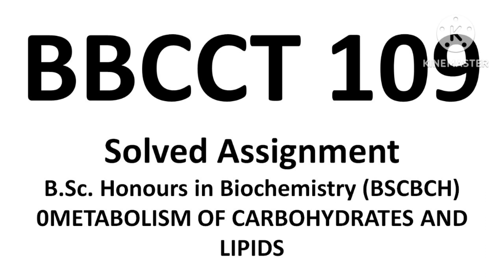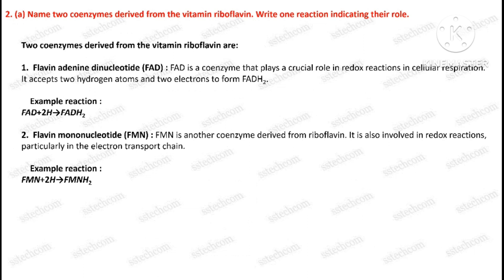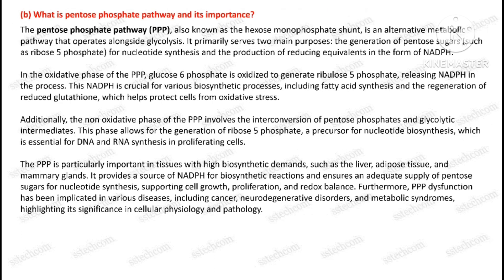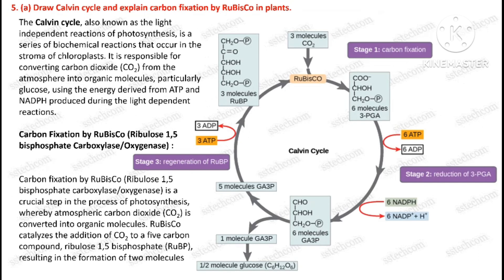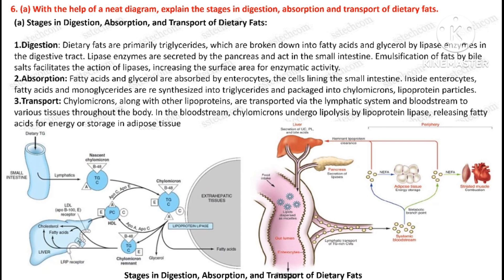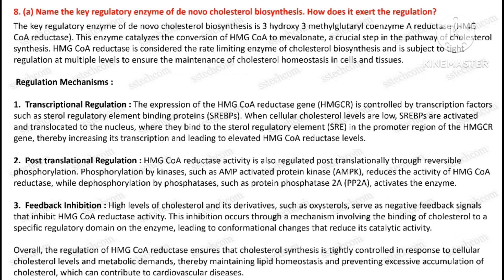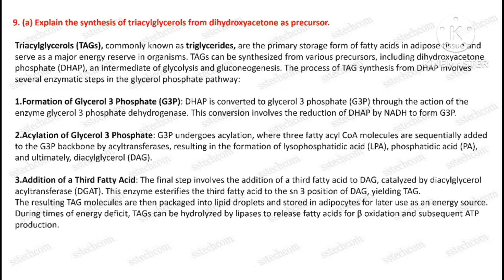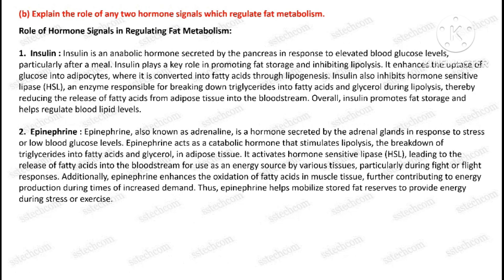bbcct-109 / METABOLISM OF CARBOHYDRATES AND LIPIDS BBCCT-109 / bbcct-109 biochemistry / ignou assign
bbcct-109

In this video, I'll be providing detailed solutions to the IGNOU BBCCT 109 assignment for the year 2024. Follow along for a step-by-step guide to ensure you submit a high-quality assignment and score well.

Are you struggling with the IGNOU BBCCT 109 assignment? Look no further! This video presents comprehensive solutions to each question, helping you understand the concepts and excel in your studies.

Need assistance with your BBCCT 109 assignment from IGNOU? This video covers all the answers with clear explanations and tips to enhance your understanding.

Excited to share with you the solved assignment for IGNOU BBCCT 109 in 2024! Whether you're a student or just interested in the subject, this video breaks down each question and provides valuable insights.

Unlock the secrets to acing your BBCCT 109 assignment with this video. I've compiled detailed solutions and strategies to help you tackle each question effectively.

Your success is our priority! Don't miss out on this valuable resource for IGNOU BBCCT 109. Hit play, boost your knowledge, and ace your assignments effortlessly! IGNOU BBCCT 109#solvedassignments

IGNOU BBCCT 109 Solved Assignment 2024
BBCCT 109 IGNOU 2024 Assignment Solutions
IGNOU BBCCT 109 Assignment Answers 2024
Complete Guide to BBCCT 109 Solved Assignment IGNOU 2024
Step-by-Step Solution for IGNOU BBCCT 109 Assignment 2024
IGNOU BBCCT 109 Assignment
How to Score High in BBCCT 109 IGNOU Assignment 2024
IGNOU BBCCT 109 Assignment 2024 - A Comprehensive Review
bbcct-109 solved assignment 2023
bbcct-109 previous year question paper
bbcct-109 important question
bbcct-109 previous year question paper solved
bbcct-109 solved assignment 2024
bbcct-109 important topics
bbcct-109
bbcct 109 assignment 2024
bbcct-109 important questions with answers
bbcct-109 METABOLISM OF CARBOHYDRATES AND LIPIDS
bbcct-109 exam preparation
bbcct-109 important questions for exam
important questions for bbcct-109
ignou bbcct-109 solved assignment
ignou bbcct-109 important questions
bbcct-109 most important questions
bbcct 109 solved assignment
bbcct 109
bbcct 109 important questions
METABOLISM OF CARBOHYDRATES AND LIPIDS  BBCCT-109
METABOLISM OF CARBOHYDRATES AND LIPIDS  biochemistry
biochemistry  METABOLISM OF CARBOHYDRATES AND LIPIDS
METABOLISM OF CARBOHYDRATES AND LIPIDS